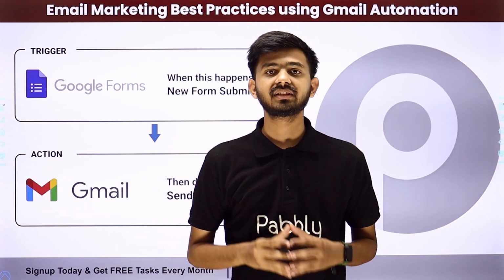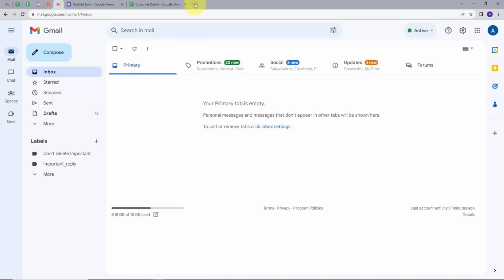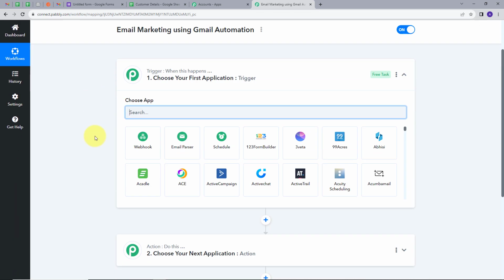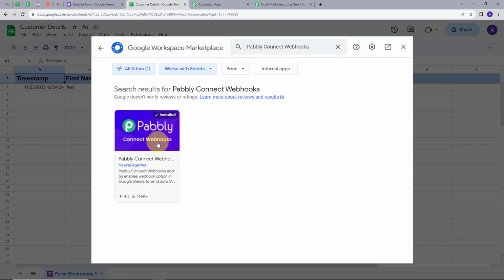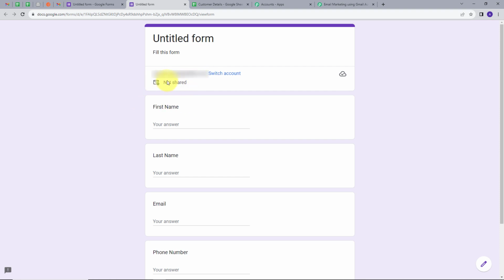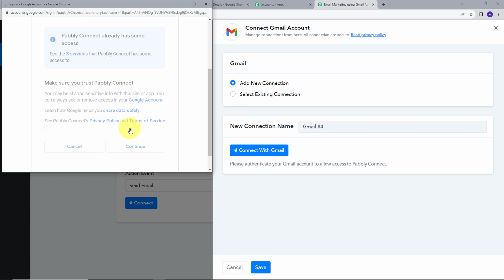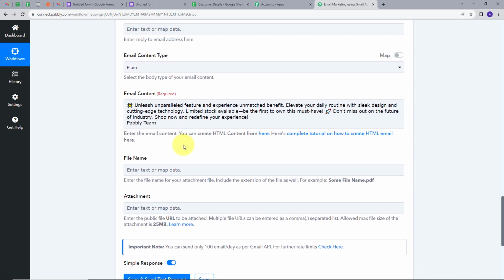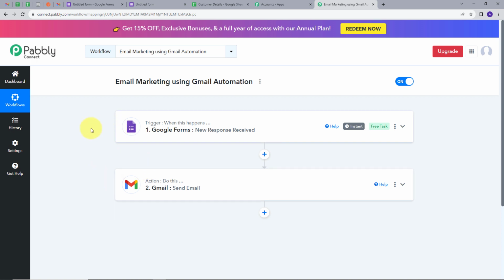Email Marketing Best Practices using Gmail Automation | Google Forms to Gmail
In this comprehensive guide, we'll delve into the best practices for email marketing using Gmail automation, specifically focusing on Google Forms integration.

Discover how to optimize your email campaigns, enhance deliverability, and engage your audience effectively. With Gmail automation and Google Forms, you can streamline your email marketing processes, ensuring that your messages reach the right audience at the right time.

1. Automation: Pabbly Connect offers automation capabilities that can help you automate mundane and repetitive tasks. This allows you to save time, money and resources.

2. Integration: Pabbly Connect provides a wide range of integrations so that you can connect different web services with each other. This helps you to create smarter workflow processes and make your business more efficient.

3. Security: Pabbly Connect takes security seriously and provides an industry-standard security system to protect your data and applications.

4. Scalability: Pabbly Connect is highly scalable and allows you to easily add new applications and services to your workflow.

 5. Cost-effective: Pabbly Connect is cost-effective and provides plans for different business sizes.